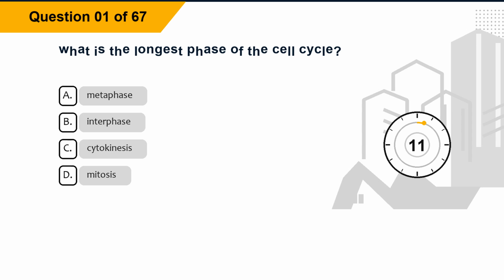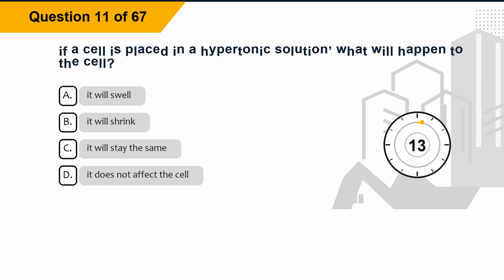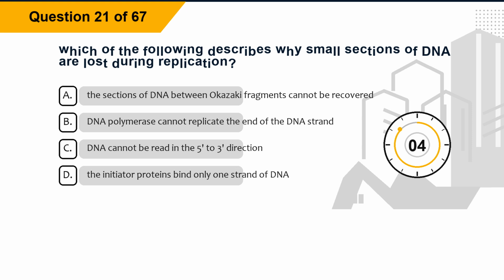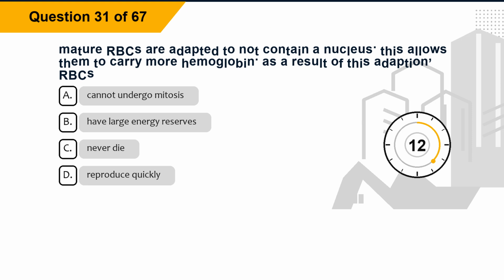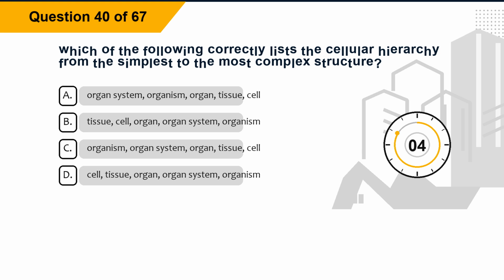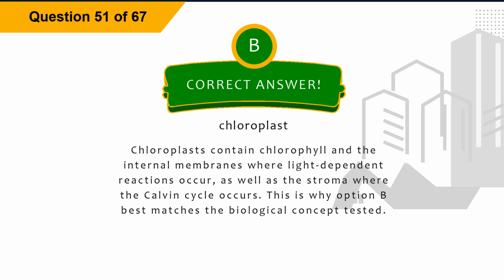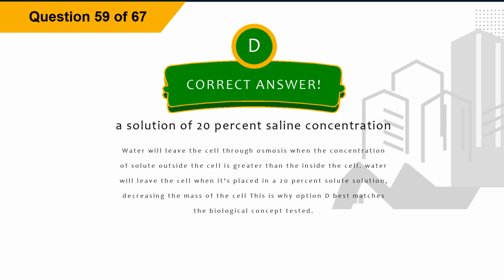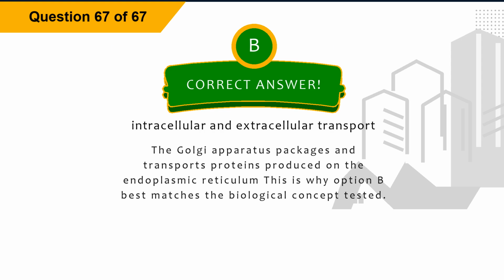HESI A2 Biology Practice Test PDF Free: Real Questions And Answers To Pass Your 2026 Exam Prep Guide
Welcome to the definitive HESI A2 biology practice test PDF free resource explicitly designed to absolutely maximize your 2026 exam prep. Mastering the basic biological sciences is a fundamental requirement for your long-term nursing success, and this complete video meticulously provides the exact exam test questions you need to study today. If you are actively pursuing reliable exam help, you have finally discovered the definitive practice guide right here on our channel. From deeply analyzing detailed cellular formations and intricate genetics to properly examining complex metabolic functions, we extensively cover everything you must thoroughly understand to pass your upcoming assessment.

As you carefully watch this intensive learning session, you will immediately experience a highly focused and visually stimulating instructional environment. We display all the actual questions and answers directly on the screen using our signature split-layout composition. This tactical formatting meticulously places complex biological diagrams right next to the high-contrast typography of each challenging inquiry. Our unique visual structure carefully includes a highly visible countdown timer to flawlessly simulate authentic, high-pressure testing conditions. You absolutely do not need to endlessly search a practice test Reddit thread or an outdated cheat sheet to master these fundamental subjects. Instead, you can confidently rely on our carefully selected question bank. Our interactive video operates perfectly as a dynamic practice flashcard system.

When each practice exam question appears on the screen, we strongly encourage you to pause the video to thoroughly evaluate your knowledge. After you carefully determine your practice answers, instantly resume playback to hear the distinct chime audio cue confirming the correct answer key. We thoroughly explain the reasoning behind each one, providing essential exam review. This highly effective pedagogical method ensures you fully comprehend intricate topics such as cellular respiration, mitosis, meiosis, and basic tissue histology. It is definitively far superior to simply memorizing a standardized answer sheet. Many dedicated students initially struggle with the staggering volume of scientific material, but consistent review using our leading practice questions and answers will dramatically increase your confidence. Every minor detail carefully presented in this video precisely corresponds to the official 2026 academic standards.

If you genuinely want to rapidly raise your personal exam prep to the absolute highest tier, we strongly encourage you to click the prominent green pill-shaped call-to-action button featured on our main page to visit quizzprep.com today. Our trusted website consistently hosts exceptional premium resources, including a complete testbank, extensive study guide materials, and highly accurate practice tests free of charge. We consistently offer comprehensive related support, specialized services, and professional resources designed to directly support your unique scholarly aims. You can effortlessly grab your comprehensive practice test PDF file right now. Easily obtain exclusive PDF materials for download directly from our highly secure platform to study completely offline. This video is packed with real questions that perfectly mirror the difficulty and precise structure of your upcoming crucial assessment.

By seriously treating this video session as a formal exam practice test, you proactively condition your mind to rapidly recall key biological facts under intense pressure. From deeply understanding the core functions of essential bodily systems to accurately identifying highly specific cellular organelles, our extremely detailed review covers absolutely everything. This brilliant practice test quizlet-style video permanently transforms passive watching into a highly active, continuously captivating learning experience. Engaging with our high-quality educational content directly enables us to consistently provide top-tier exam questions and answers to prospective healthcare professionals everywhere. We remain fully irregular in delivering the absolute best practice exam-free content available anywhere online.